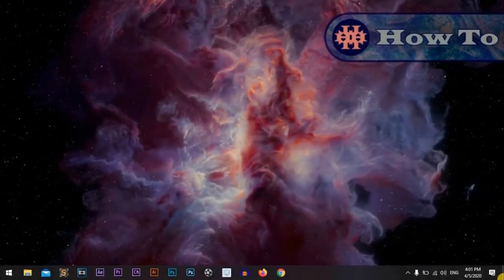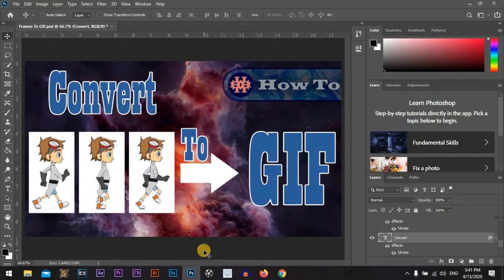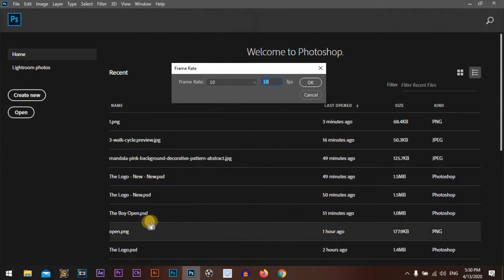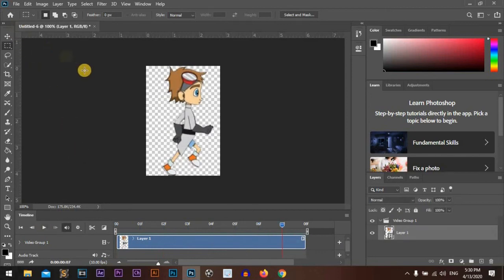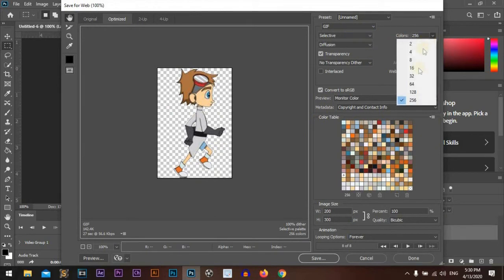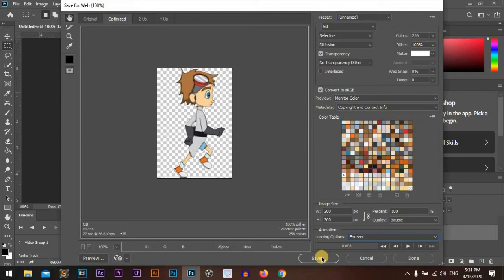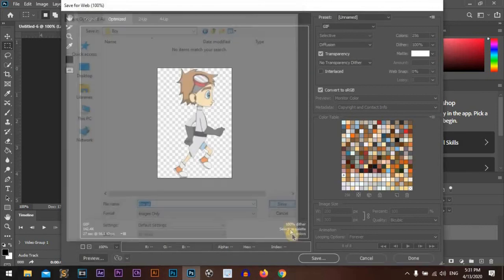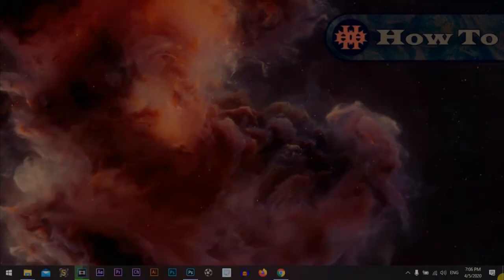How To Convert Frames To GIF in Photoshop CC 2020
Photoshop Trick that you must know! Convert  Frames ( Picture ) to GIF.
The Easiest and Fastest way to do it.